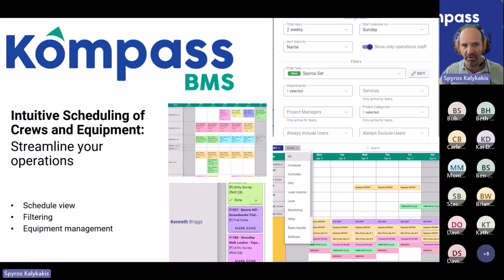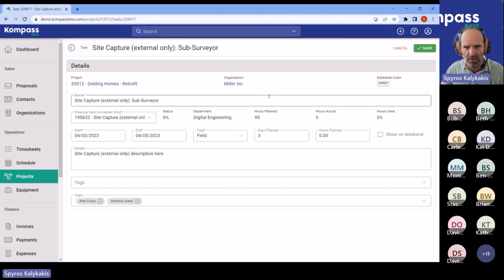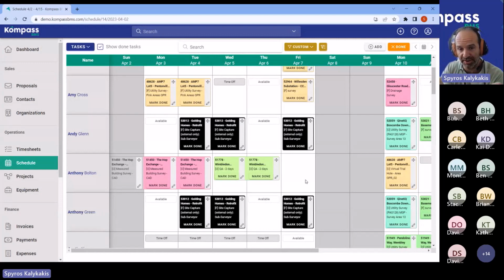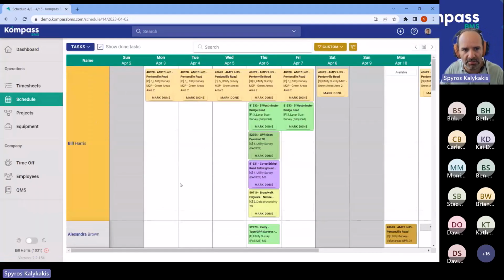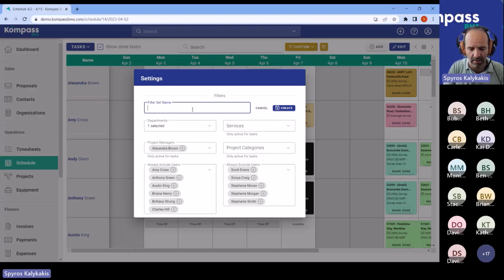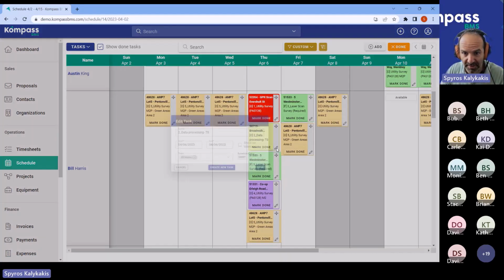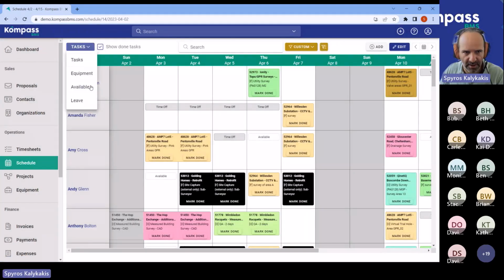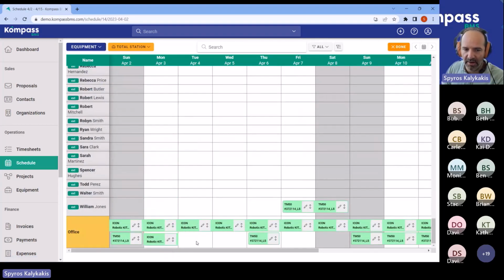2023 07 Intuitive Scheduling of Crews and Equipment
Kompass BMS Intuitive Scheduling of Crews and Equipment: Streamline your operations
Scheduling is paramount for both operational and strategic decisions. From budgeting and forecasting to flexible and quick issues management on a daily base. All we need then is a platform that will allow us to focus on those aspects of our business rather than trying to understand how that platform works.

Kompass offers an intuitive and easy to use schedule page, you will have to see it to believe it! We are here then on our second webinar to go through this module. Also, we will be presenting some new tips and tools that, according to our data, are yet to be used from some of our clients.